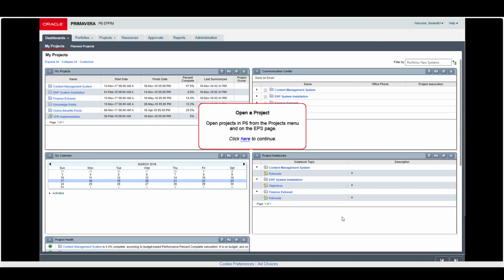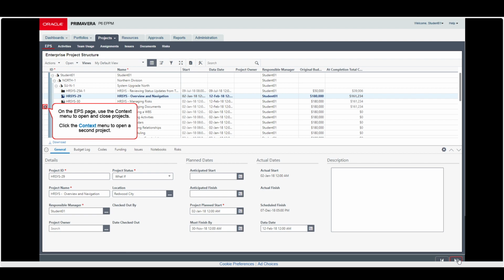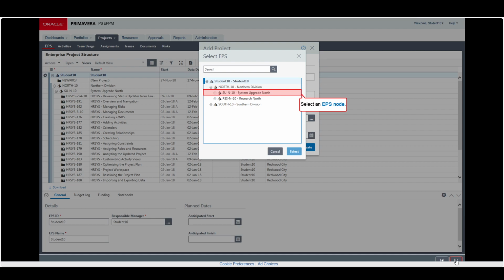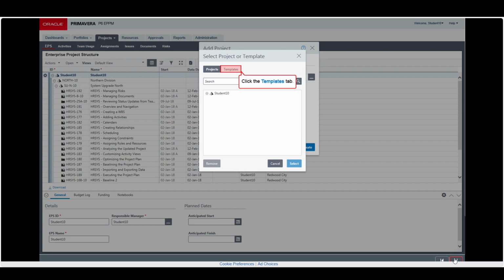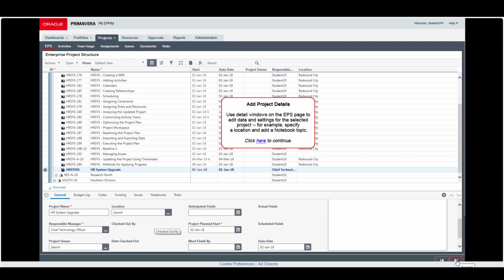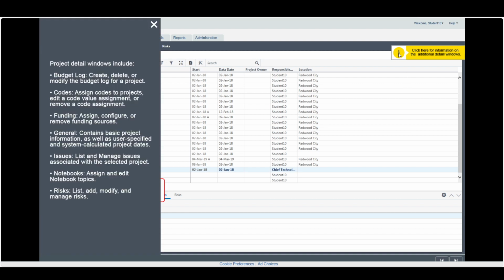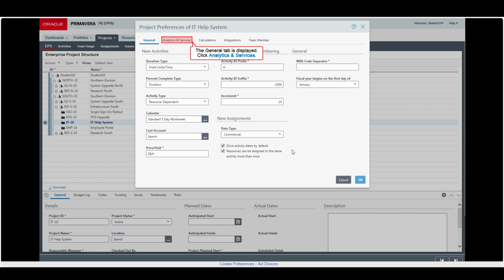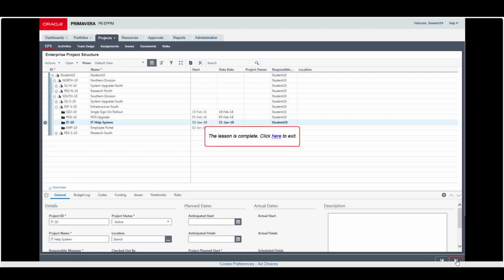Creation of Project in EPPM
Introduction to Project Creation
Enter Project ID, Project Name,  Select the Responsible Manager (note Responsible Manager is linked to OBS, Project Start Date)
Adding WBS
Project is divided into multiple level of WBS. Adding multiple level of WBS to a project. Select create option for new WBS ID’s n WBS Names
Adding Activities:
Adding new activities to the project.
Mandatory Components: OBS & WBS, Duration, Act. ID & Desc., Start & Finish Dates, Act. Types, Calendar Assignment, Duration & % Complete Types.
Optional Components: Expenses, Constraints, Relationships, Roles & Resources Assig., Steps, Notebook/Feedback, Act. Codes, WPs & Docs.